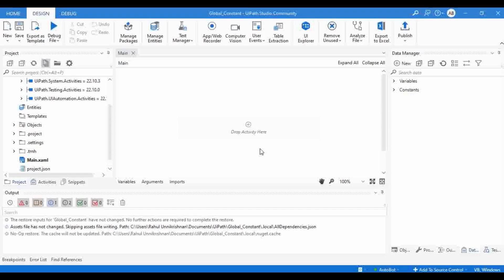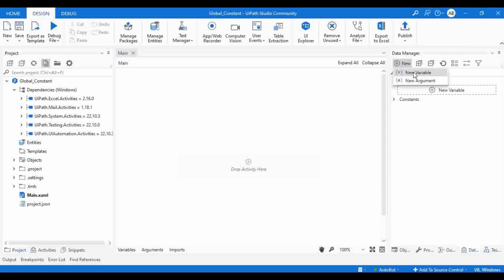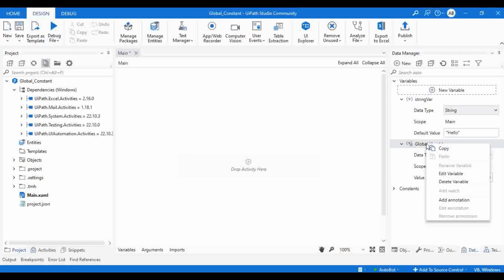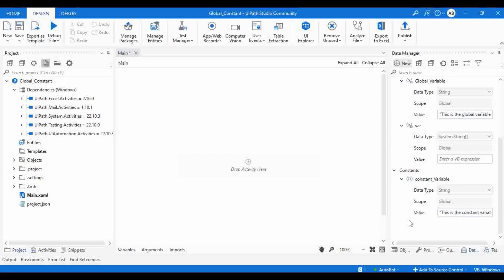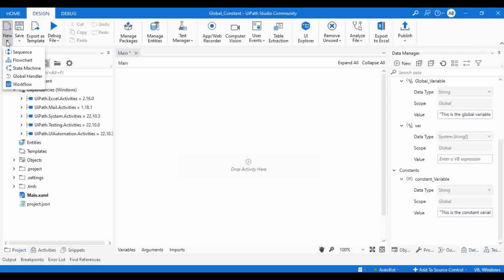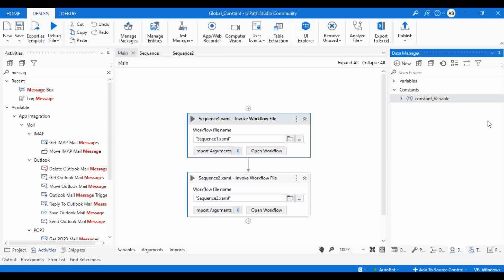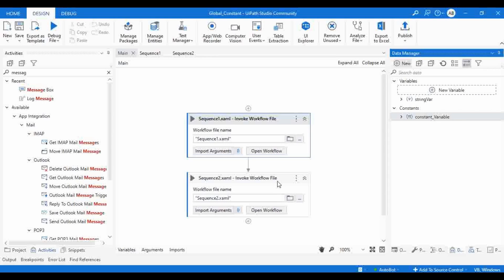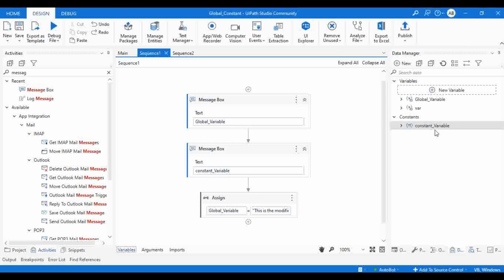Global variables and Constants | What is the major difference? | UiPath 2022.10 updates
In this video, you are going to learn about the Global variables and Constants newly introduced in the latest version of UiPath studio 2022.10.